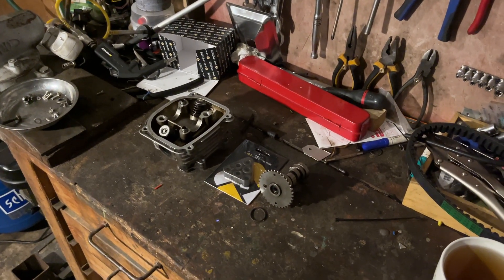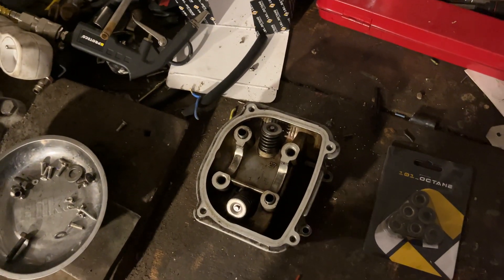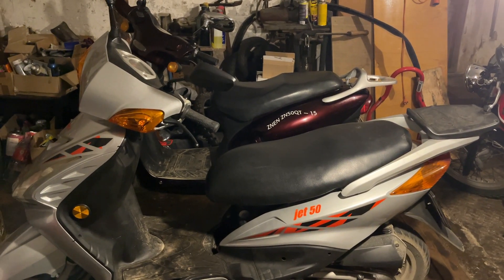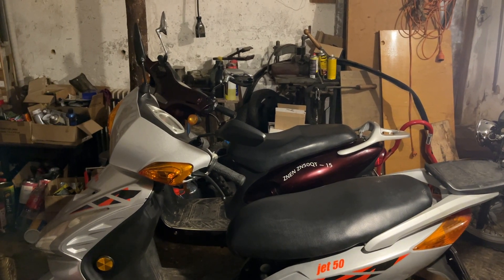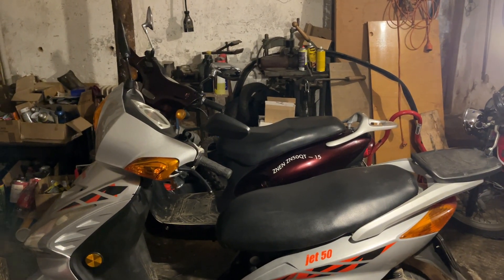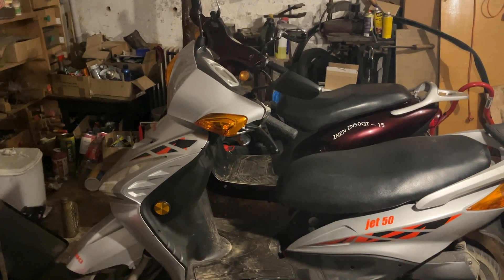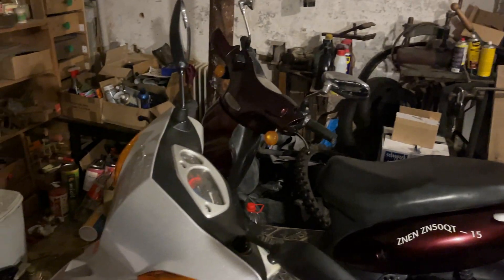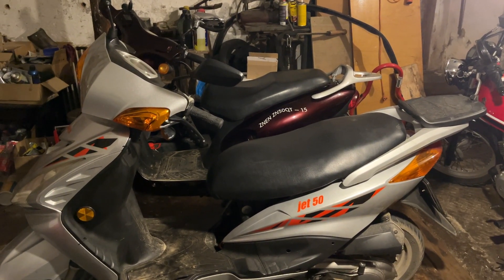Workshop diaries 2 We all make mistakes when tired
Update on the customers scooter with the worn-out camshaft